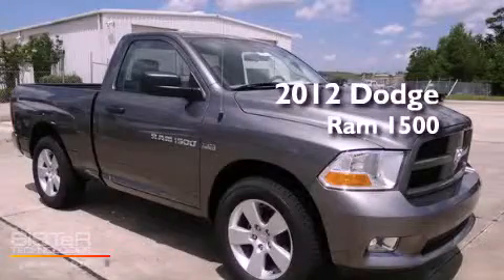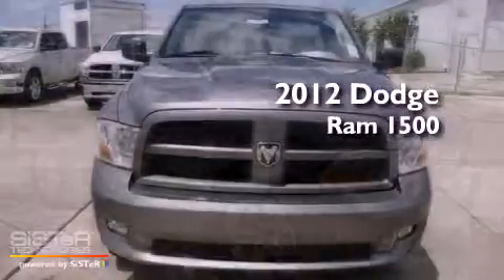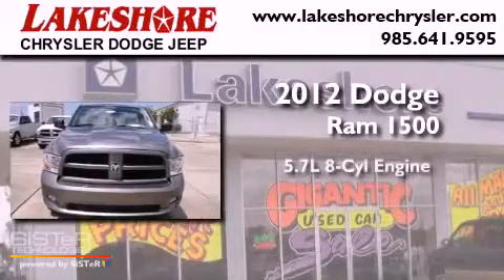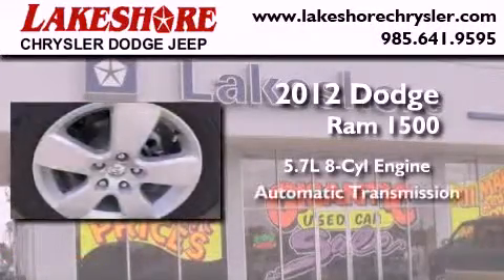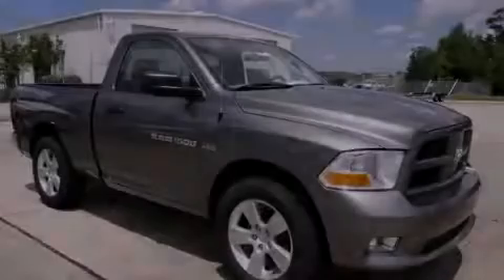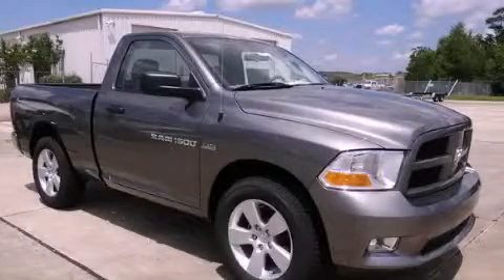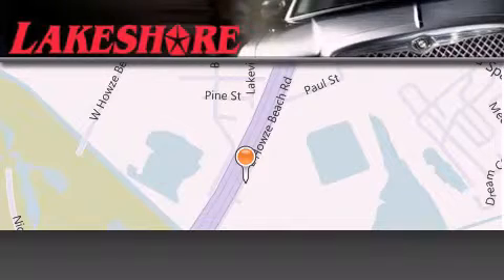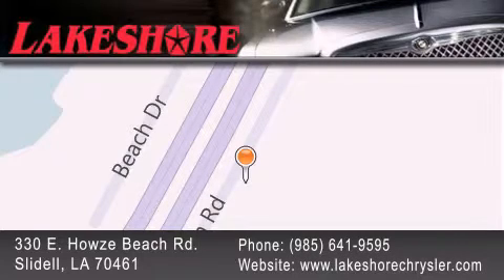2012 Dodge Ram 1500 Slidell LA 70461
Year : 2012
 Make : Dodge
 Model : Ram 1500
 Engine : 5.7L HEMI V8
 Trans . : Automatic
 Exterior : Mineral Gray Metallic

 Interior : Dark Slate
 Stock : 43562

 330 E. Howze Beach Road

 2012 Dodge Ram 1500 Slidell LA